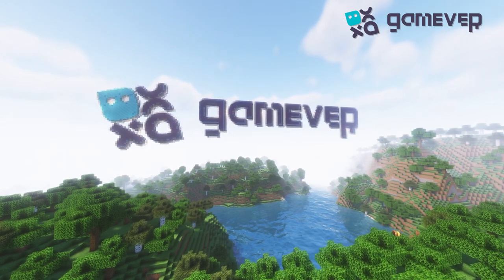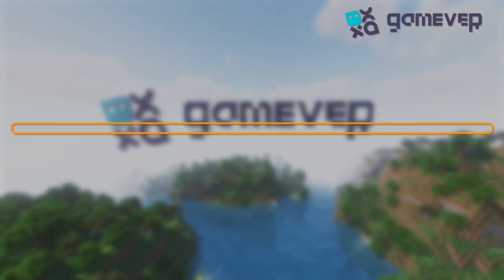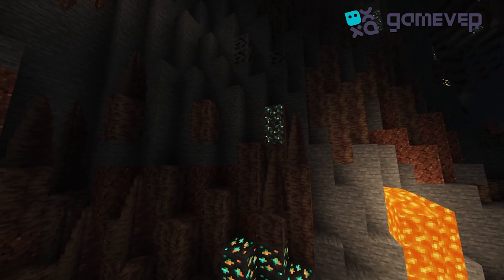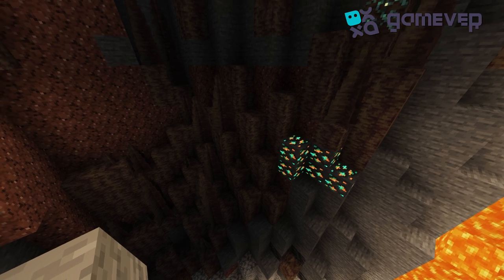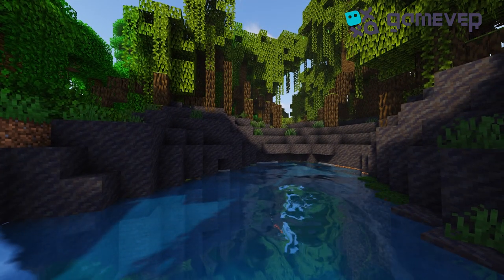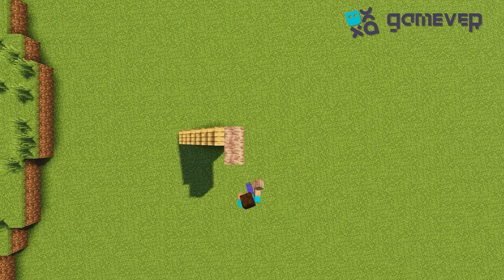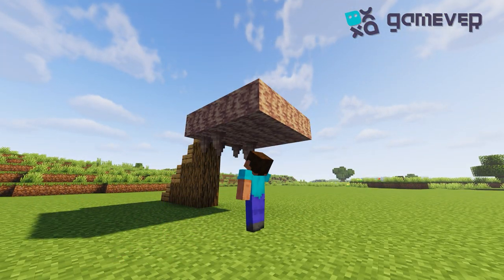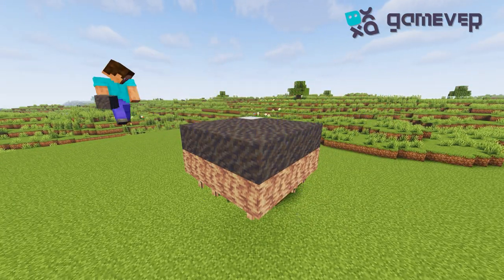Effortlessly Build a Clay Farm in Minecraft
In this tutorial, we demonstrate the process of creating a productive clay farm in Minecraft. To assist both novice and experienced players, we've outlined a straightforward, step-by-step guide.

Step-by-Step Guide:
1. Choose the location for your clay farm.
2. Collect essential materials: clay blocks, water buckets, and shovels.
3. Create a water source block.
4. Surround your water source with clay blocks.
5. Use shovels to break the clay blocks, allowing new clay to regenerate.

Additional Tips:
🌱 Enhance your farm's efficiency by using enchanted tools.
⚙️ Automate the process with Redstone contraptions.
🚜 Regularly check and maintain your farm for consistent clay production.

Conclusion:
Building your own clay farm is an excellent way to ensure a steady supply of clay for your creations.